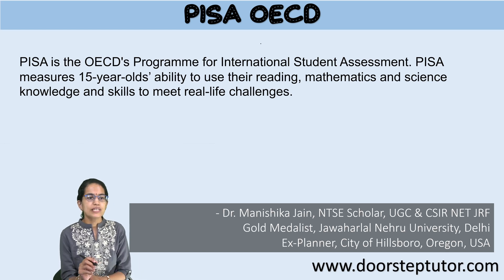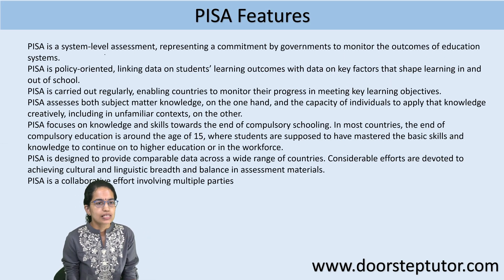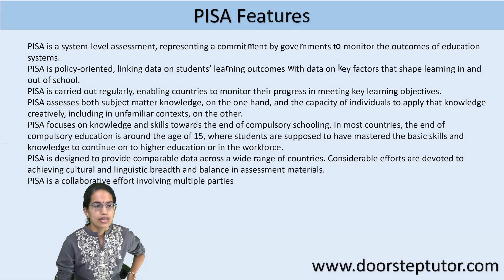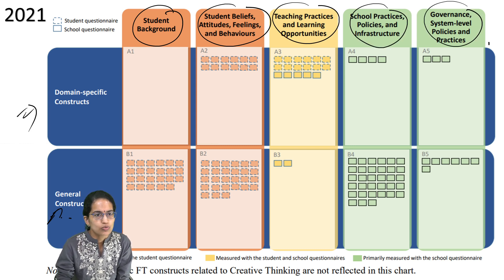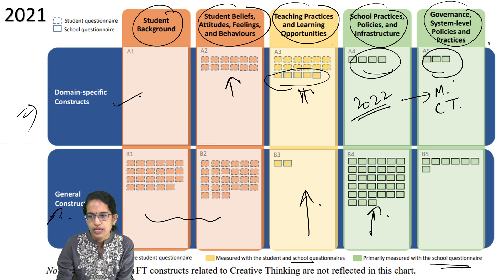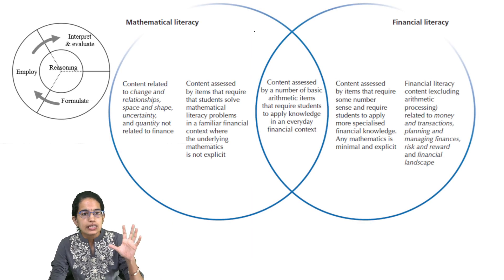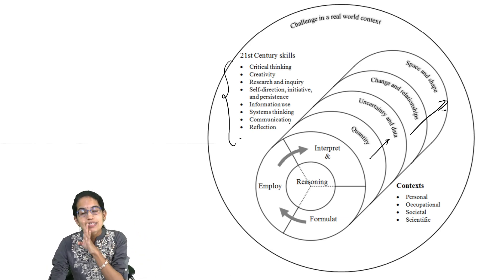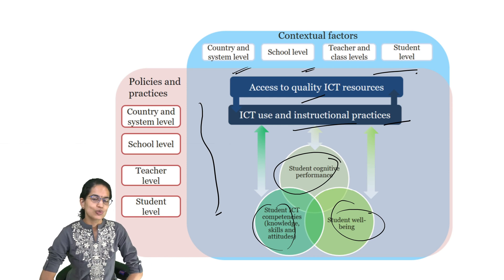PISA OECD 2022: Mathematics, Creative Thinking | 2025 - Science Foreign Language | NET Paper 1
PISA is the OECD's Programme for International Student Assessment. PISA measures 15-year-olds’ ability to use their reading, mathematics and science knowledge and skills to meet real-life challenges.

PISA OECD
2022 – Mathematics & Creative Thinking
2025 – Science & Foreign language
PISA is a system-level assessment, representing a commitment by governments to monitor the outcomes of education systems.
PISA is policy-oriented, linking data on students’ learning outcomes with data on key factors that shape learning in and out of school.
PISA is carried out regularly, enabling countries to monitor their progress in meeting key learning objectives.
PISA assesses both subject matter knowledge, on the one hand, and the capacity of individuals to apply that knowledge creatively, including in unfamiliar contexts, on the other.
PISA focuses on knowledge and skills towards the end of compulsory schooling. In most countries, the end of compulsory education is around the age of 15, where students are supposed to have mastered the basic skills and knowledge to continue on to higher education or in the workforce.
PISA is designed to provide comparable data across a wide range of countries. Considerable efforts are devoted to achieving cultural and linguistic breadth and balance in assessment materials.